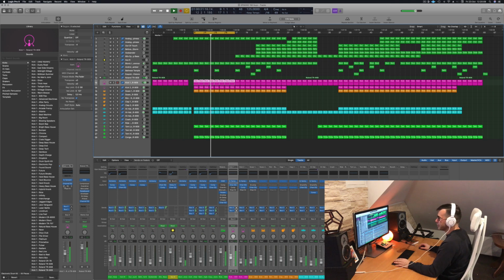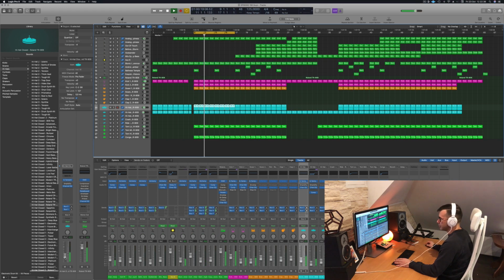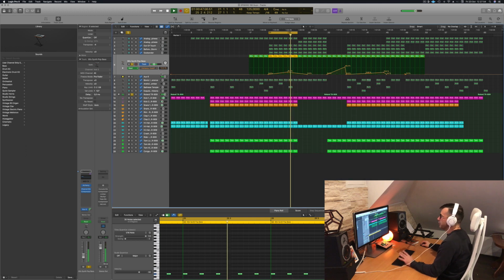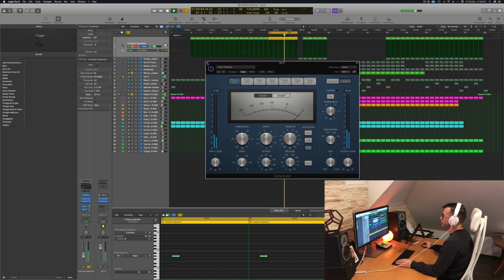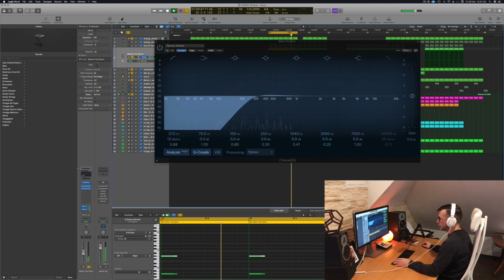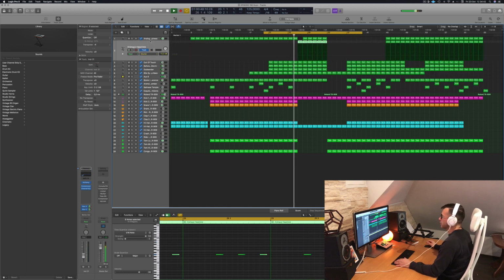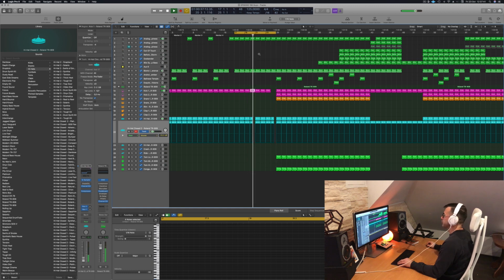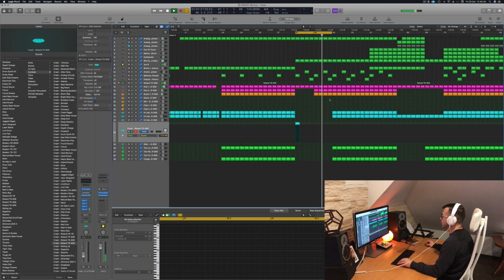How to Arrange and Mix Progressive House + Logic Pro X Template | Live Electronic Music #160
How to arrange and mix progressive house in Logic Pro X, inspired by the sound of John Digweed. In this Live Electronic Music Tutorial (episode 160), day six of my progressive house week, I take the layered progressive house track from episode 156, the one I feel the most from this week, and turn the two minute template into a full, playable DJ track. This is a mixing and arranging session, not a track from scratch. I start with the mix: contain the kick with its compressor and a faster release, clean the low end on every element, give tiny hats a sample delay so they feel more organic, then mix the elements in order of importance, bass first. I put a compressor on the ChromaVerb so the reverb pumps with the kick, balance the kick and the bass, and clean the low end of every progressive layer. Then the arrangement: an intro that teases, a two bar bridge and a percussion break, the bass coming in as an event, audible automations, a frenzy of all the prog sounds, a breakdown that starts with a high pass on the drum machine and is built on the filter of the main bass synth, and an outro made from the intro. If you want to learn how to mix and arrange progressive house, this episode shows how a short loop becomes a full track.

🎧 Inspired by: John Digweed (also: Guy J, Sasha)
🎛️ Made with: Logic Pro X, Sample Delay, ChromaVerb, Drum Machine Designer

The arranged and mixed track from this session as a Logic Pro X project.

In this progressive house production tutorial you will learn how to:
Turn a two minute template into a playable DJ track
Contain a wide kick with its compressor and a faster release
Cut the lows on toms with an open EQ slope
Clean the low end on every element, even when you see nothing
Give tiny hats a 10 and 15 ms sample delay for an organic feel
Mix the elements in order of importance, bass first
Add resonance to a flat bass filter
Put a compressor on the ChromaVerb so it pumps with the kick
Keep no compression or limiting on the output while mixing
Build an intro that teases the elements
Make the bass coming in an event in the track
Start the breakdown with a high pass on the drum machine, then drop the kick
Base a breakdown on the filter of the main bass synth
Make an outro from the intro

CHAPTERS
00:00 Intro, day six of progressive house week
01:30 From a two minute template to a DJ track
01:59 Listen to the episode 156 track
02:27 Contain the kick
03:12 Cut the lows on the toms
04:14 Clean the low end on the tops
05:12 The tiny hats
06:28 A sample delay for an organic feel
07:23 The snare and a second kick
09:02 The bass first
10:58 Sidechain the ChromaVerb
11:42 Kick and bass relationship
12:29 Clean every progressive layer
18:09 Start the arrangement
19:41 A two bar bridge and a percussion break
21:23 Make the bass an event
23:22 Audible automations
26:03 A frenzy of the prog sounds
28:28 The main break, a high pass on the drums
30:04 A breakdown on the bass synth frequencies
31:22 Bring back the progressions
36:55 An outro from the intro
38:12 Wrap up